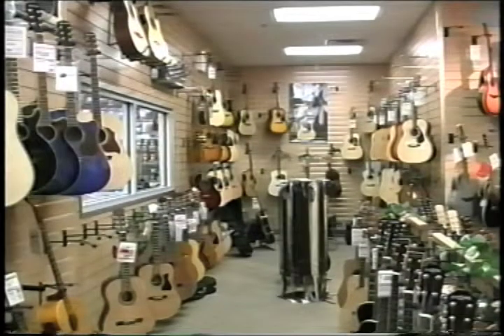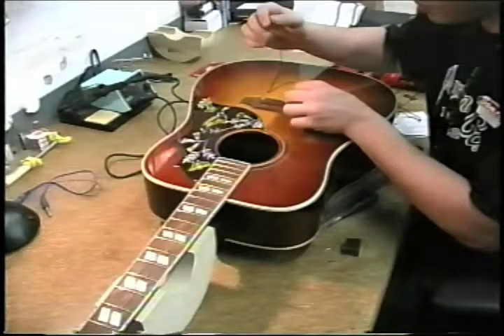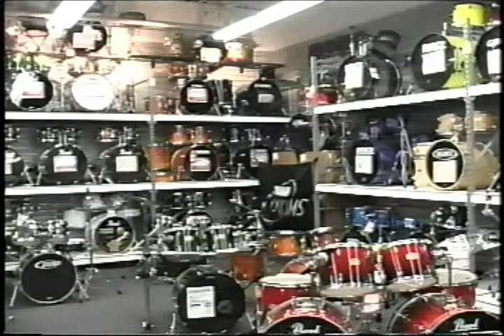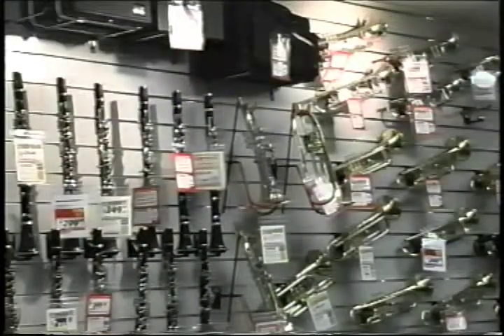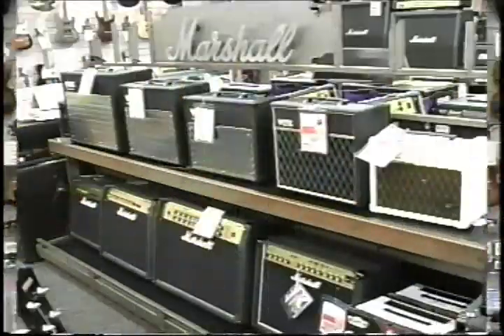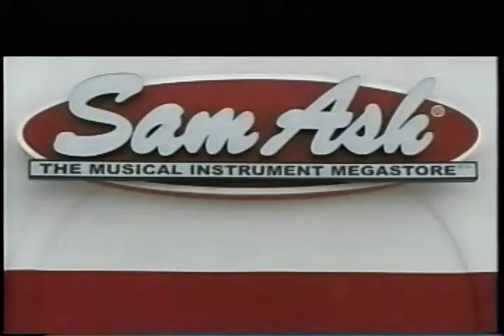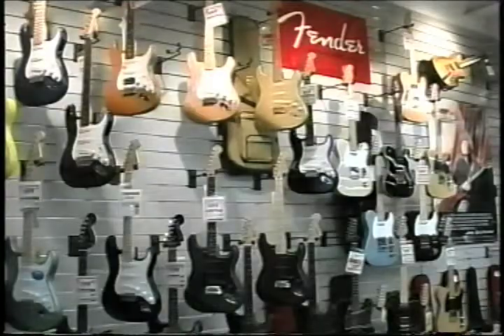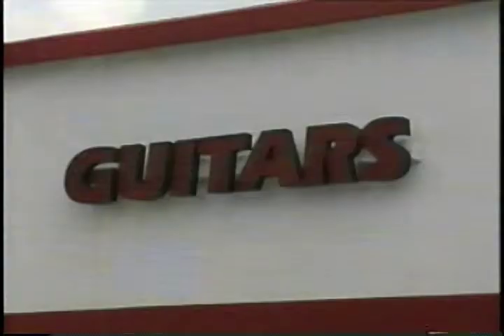Straight Ahead Guitar TV Sponsors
Check out some sample spots featuring some of Straight Ahead Guitar TV's many sponsors.